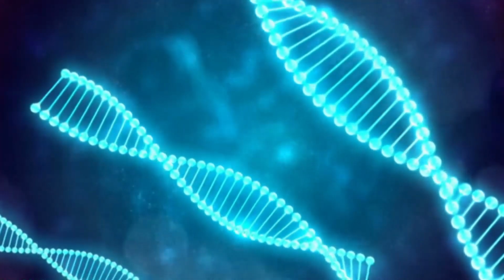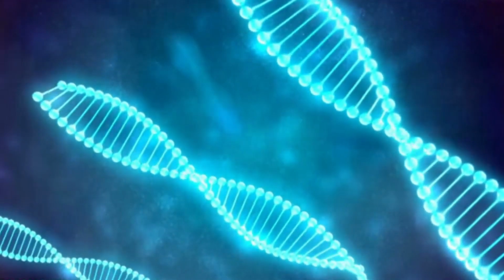DNA Upgrade/Activation Explained (Signs & Symptoms)